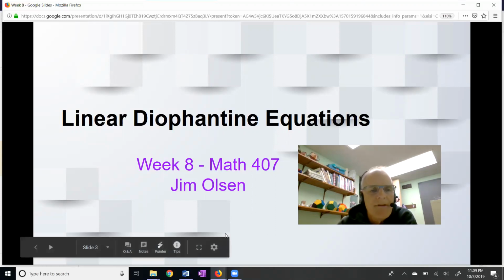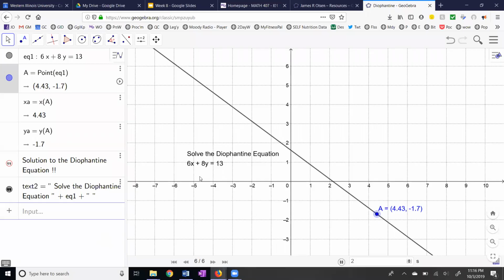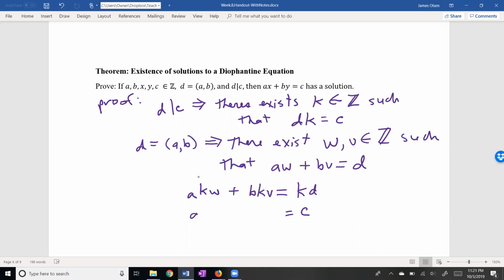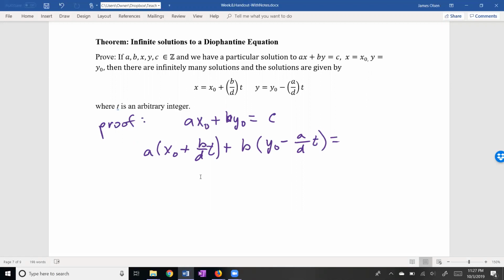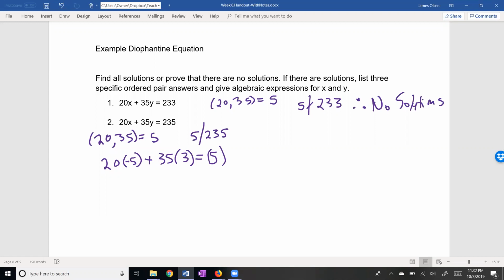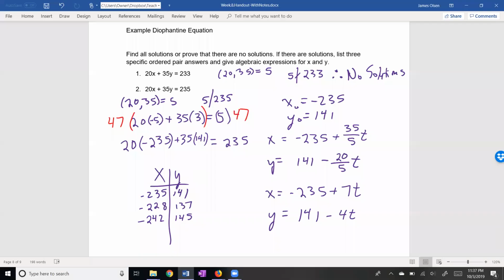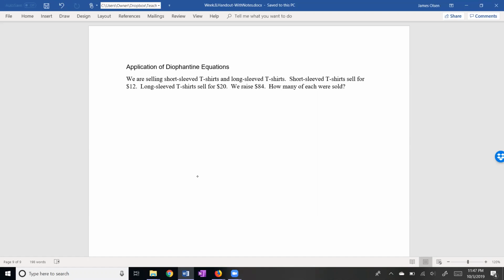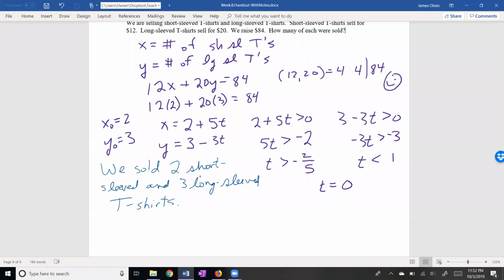Linear Diophantine Equations